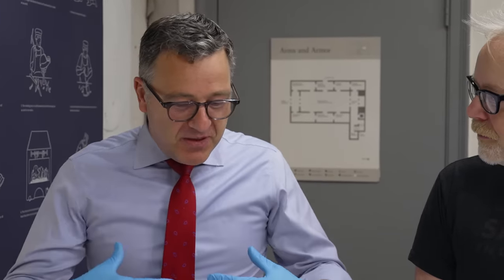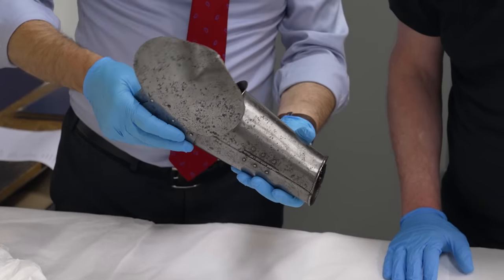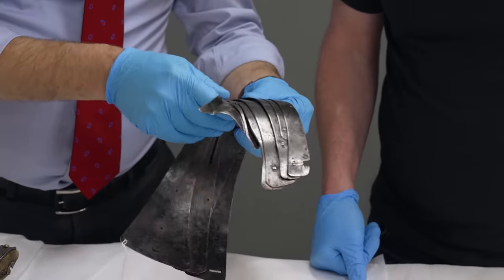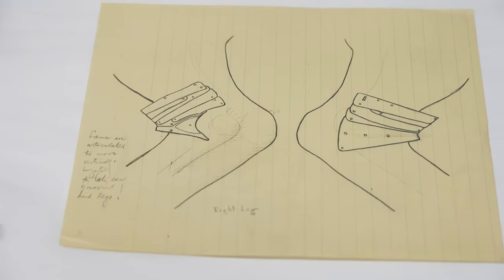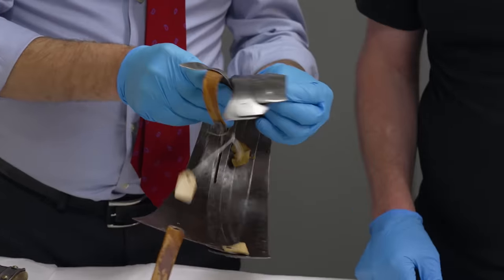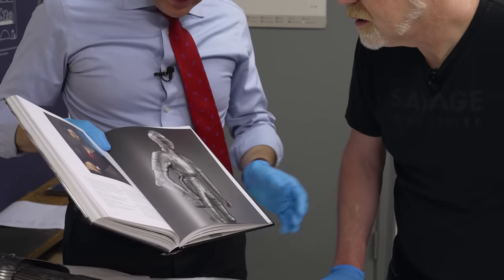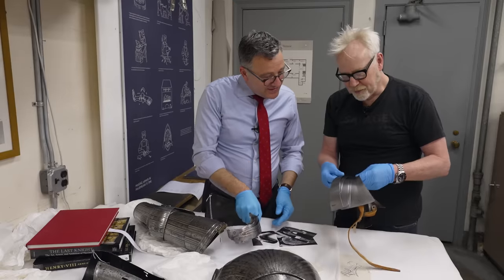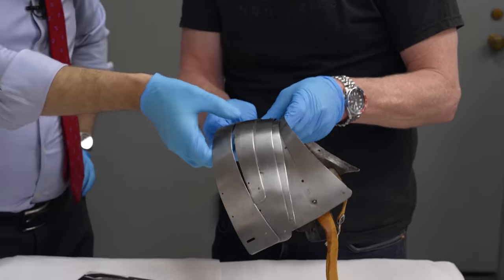How Medieval Armorers Made Flexible Armor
Armor must protect its wearer, but it also must be flexible and allow for movement -- especially during combat. How did medieval armors solve this engineering paradox? At the Metropolitan Museum of Art, Curator-in-Charge of the Arms and Armor department Pierre Terjanian shows Adam some of the ingenious hacks armorers were able to engineer centuries ago.